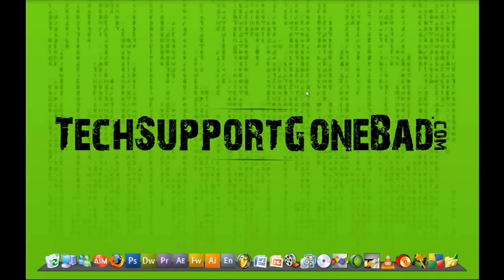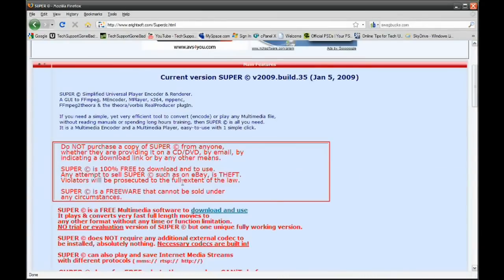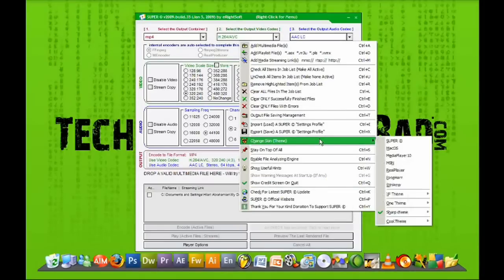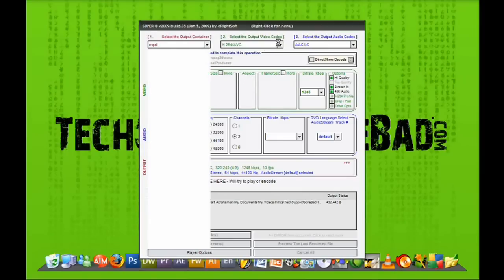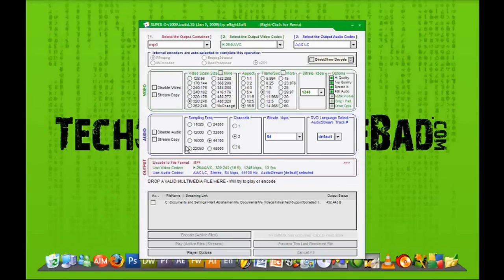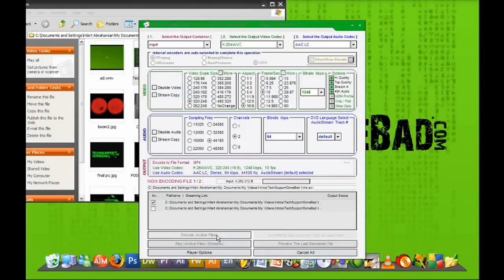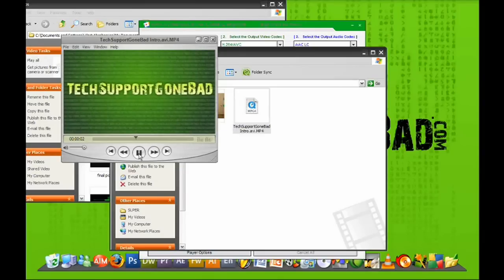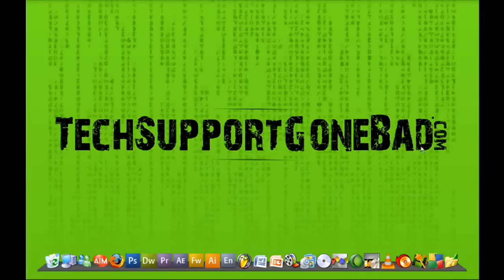The Best Free Video Converter!!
The Best Free Video Converter Is Called Super Video Converter. It Can Do A Bunch Of Stuff, Give It A Try. :]

Super Video Converter's Output Folder Is Under This Directory:
C:\Program Files\eRightSoft\SUPER\OutPut